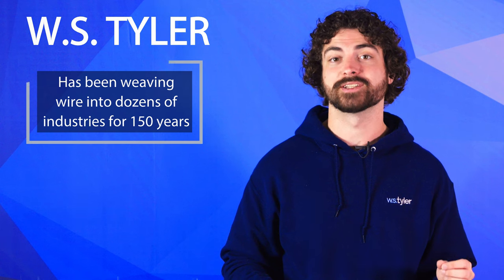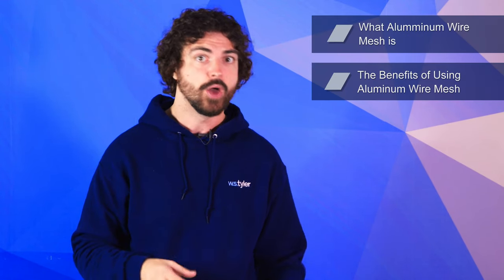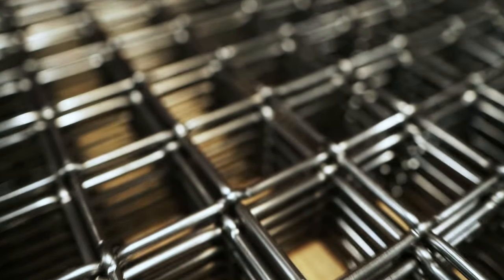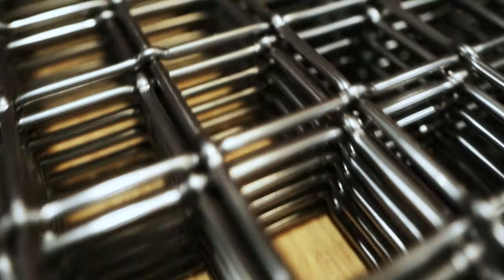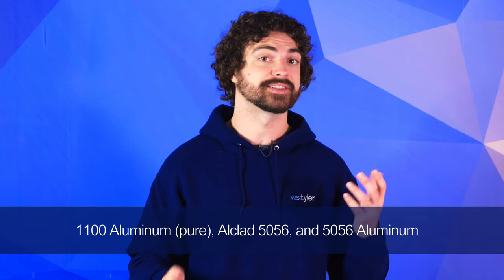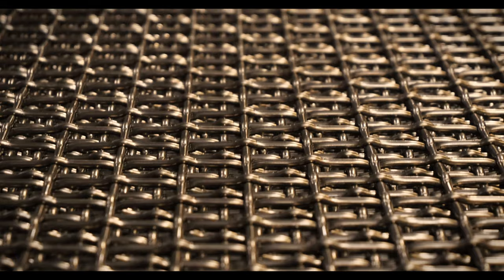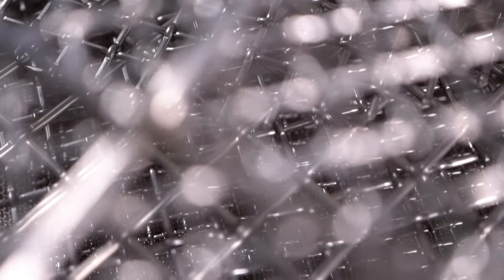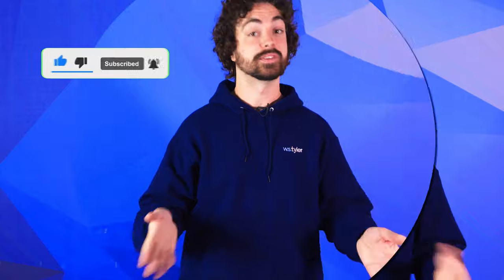Aluminum VS Nickel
Not sure how aluminum and nickel wire mesh differ? In this video, Andrew Kotlar goes over all the reasons to use one over the other.
0:00 Introduction
0:53 What is Aluminum?
1:16 What is Aluminum Used For?
1:58 What is Nickel?
2:23 What is Nickel Used For?
2:51 Which Wire Mesh Alloy Should I Use?
3:26 Outro and Information